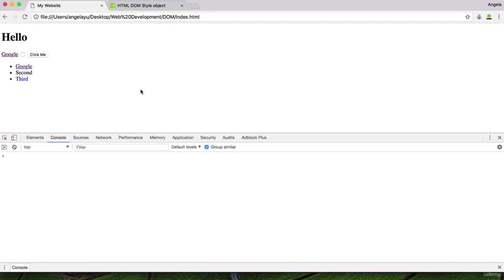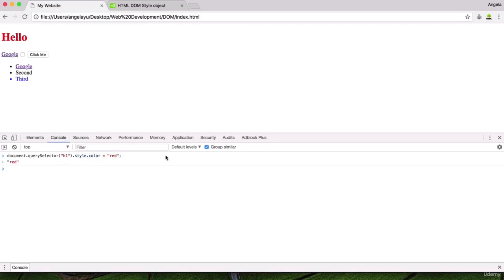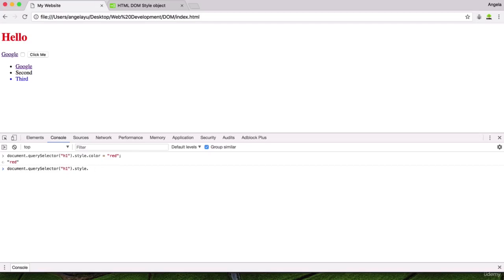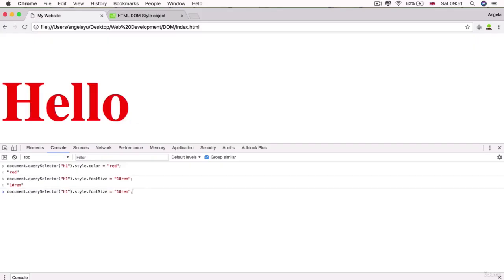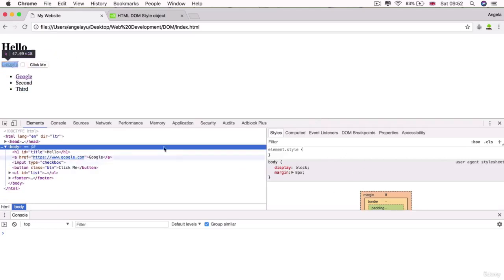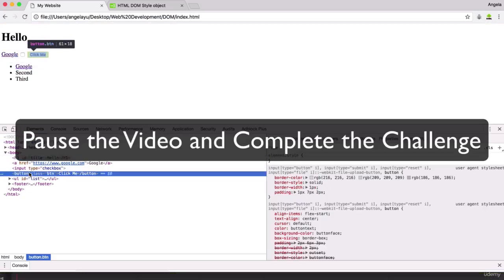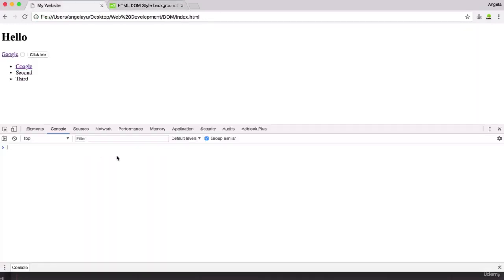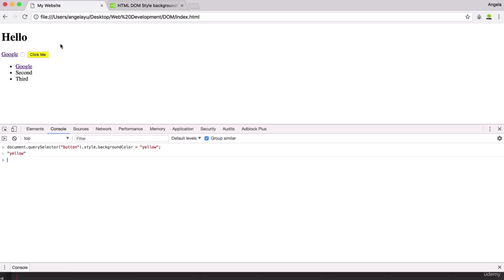005 Manipulating And Changing Styles Of Html Elements With Javascript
Title: Manipulating and Changing Styles of HTML Elements with JavaScript

Description: Learn how to manipulate and change the styles of HTML elements using JavaScript, including how to select elements by ID, class, and tag name, and how to modify properties such as background color, font size, and more.

JavaScript can be used to manipulate and change the styles of HTML elements dynamically, making it a powerful tool for creating interactive web experiences. Here are some techniques for selecting and modifying the styles of HTML elements using JavaScript.

Selecting Elements
Before you can manipulate an HTML element's styles using JavaScript, you need to select the element you want to modify. There are several ways to do this:

By ID: Use the getElementById() method to select an element by its ID attribute. For example:

javascript
Copy code
const element = document.getElementById("my-element");
By class: Use the getElementsByClassName() method to select elements by their class attribute. For example:

javascript
Copy code
const elements = document.getElementsByClassName("my-class");
By tag name: Use the getElementsByTagName() method to select elements by their tag name. For example:

javascript
Copy code
const elements = document.getElementsByTagName("p");
Modifying Styles
Once you've selected an element, you can modify its styles using the style property. For example, to change an element's background color, you could do:

javascript
Copy code
element.style.backgroundColor = "red";
Other style properties you can modify include color, fontSize, fontWeight, textDecoration, textAlign, and many more. Here are some examples:

You can also set multiple style properties at once using the cssText property:

javascript
Copy code
element.style.cssText = "color: blue; font-size: 24px; font-weight: bold;";
Conclusion
With JavaScript, you can select and modify the styles of HTML elements dynamically, making it easy to create interactive and engaging web experiences. By using the techniques outlined in this article, you can take your front-end development skills to the next level.